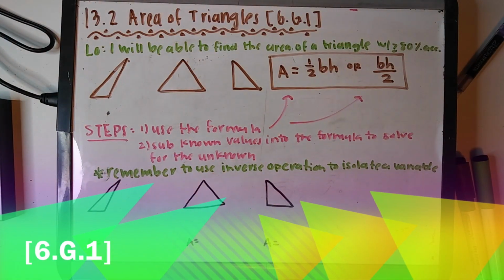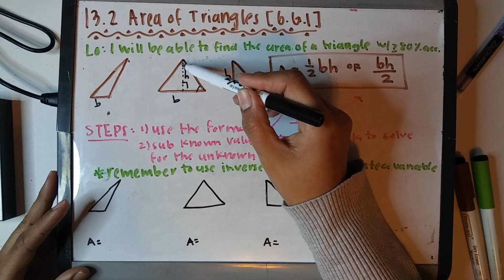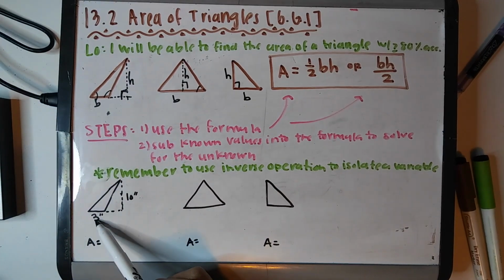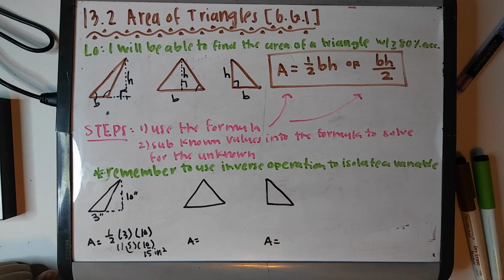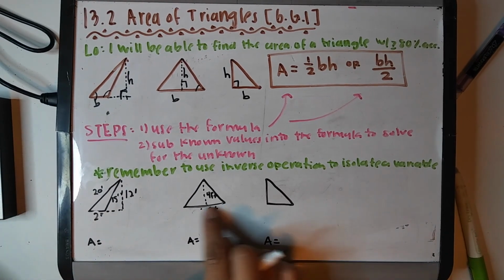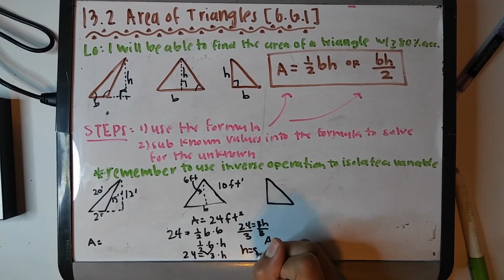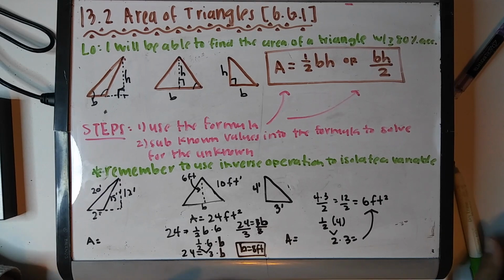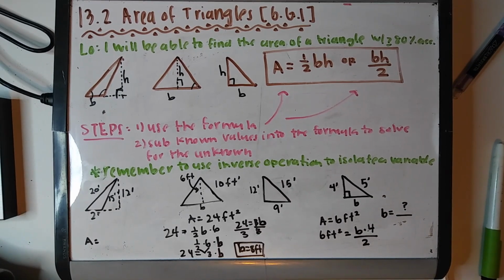13.2 Area of Triangles [6.G.1]